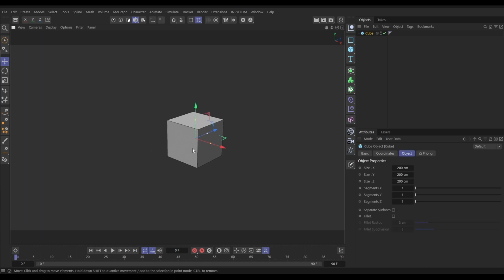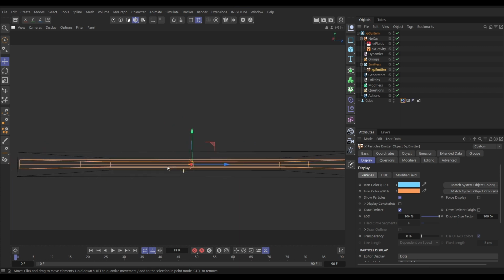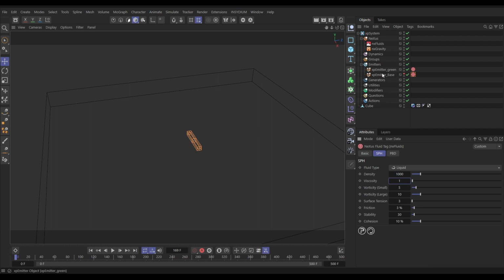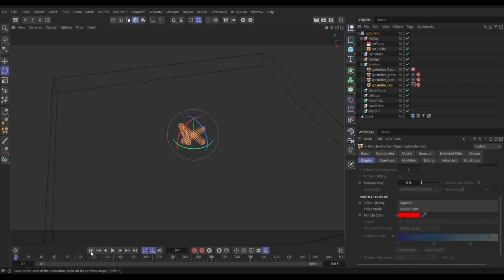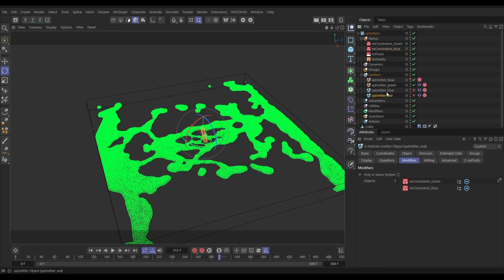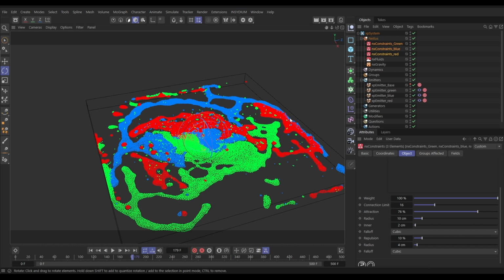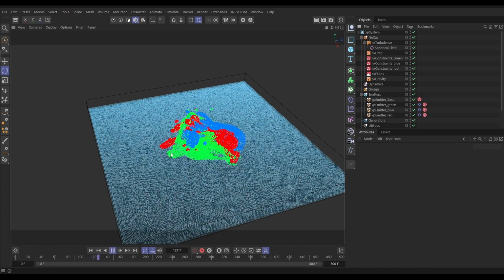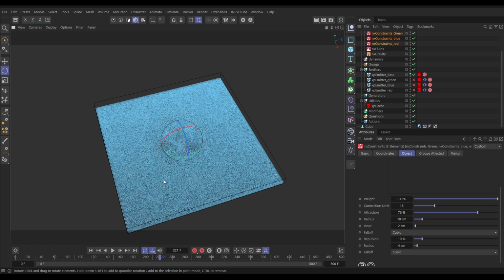NAB 2023 - INSYDIUM Training - Tension Fluids - Part 1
In this video we'll simulate high tension liquids using nxFluids and nxConstraints.

We'll use nxFluids tags to give emitters individual fluid settings. This can be used to simulate mixed-density liquid effects like oil on water.

We'll then introduce particle modifiers to add a swirling motion using fields to isolate the effects.